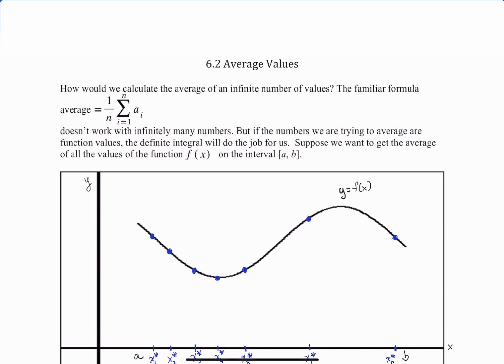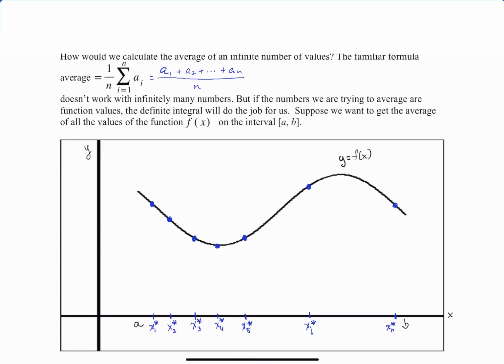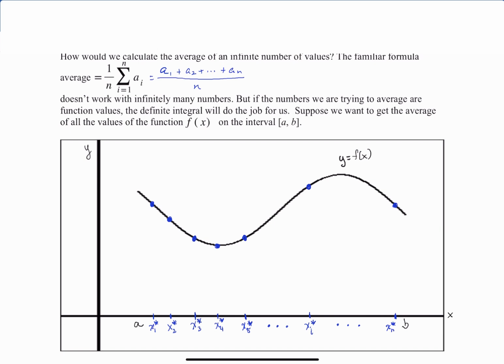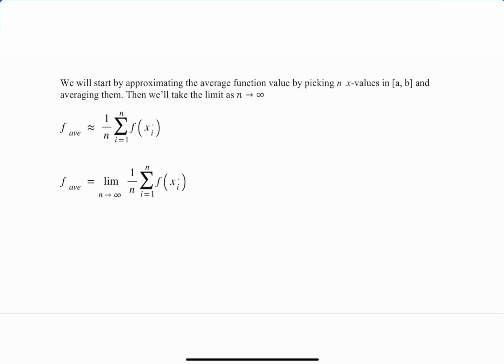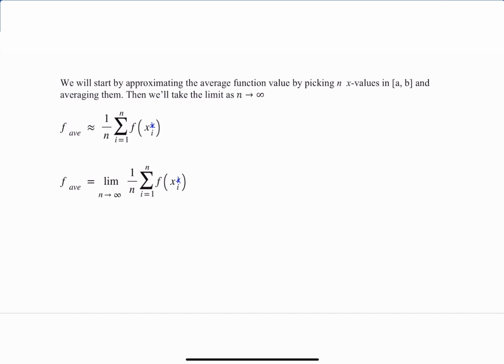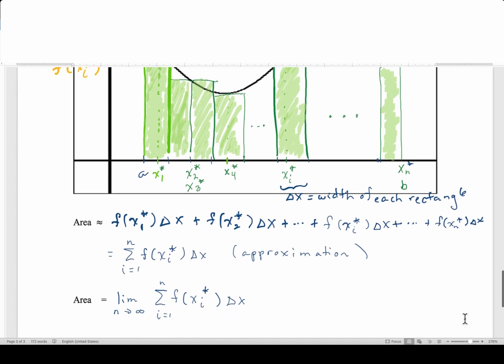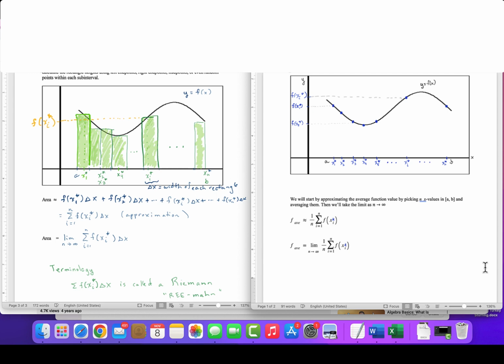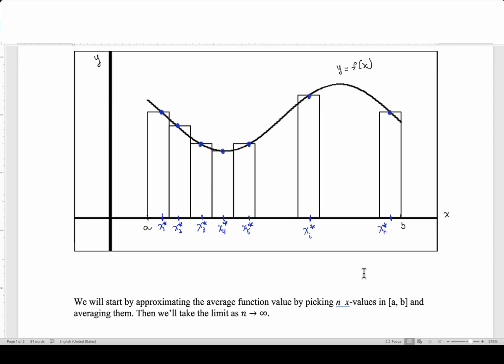Math 355 6.2 Part 1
Calculus for Biology and Medicine: Average Value of a Function, Part 1